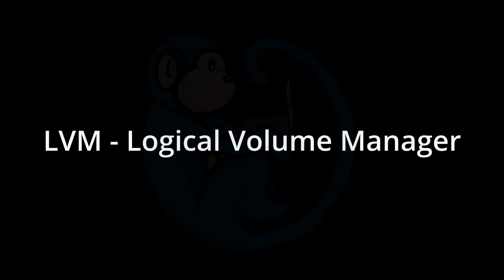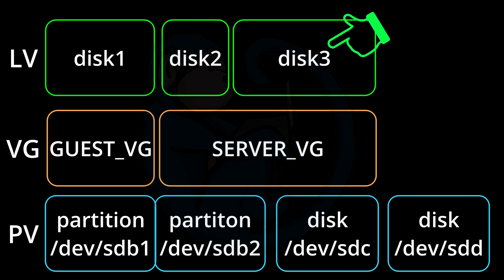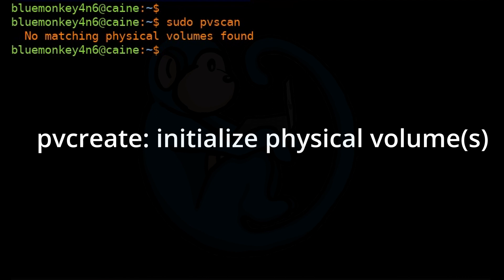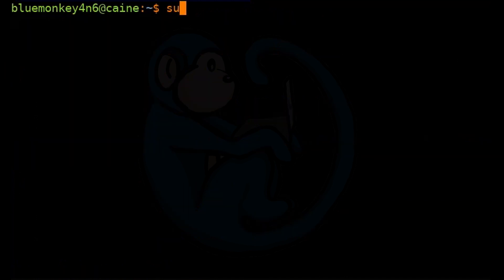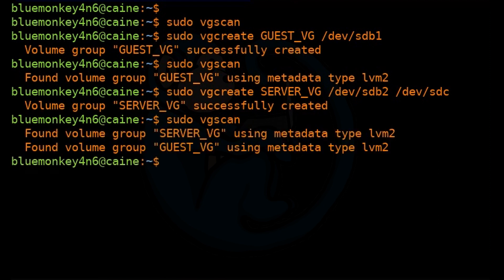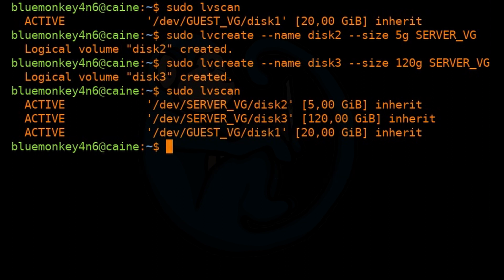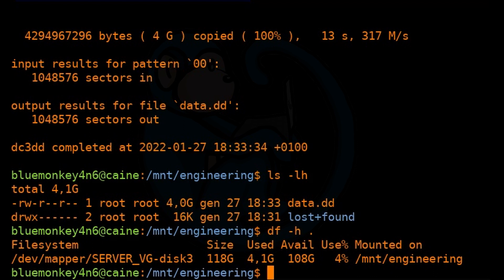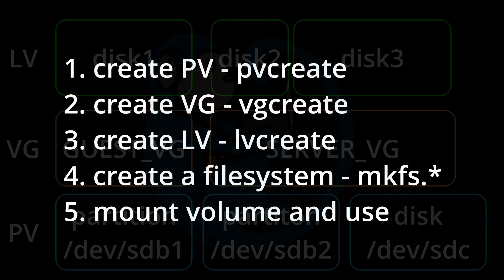Logical Volume Manager (LVM) - basics tutorial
Linux Command Line tutorial for forensics - 35 - Logical Volume Manager

Prerequisites: strong understanding of linux command line
   strong understanding of partitions and file systems

In this video, we will look at the logical volume manager that help you get the most out of disk space.

Video timeline
00:00 intro
03:16 Physical Volumes
05:46 Volume Groups
07:36 Logical Volumes
10:44 LVM setup

This course was designed to provide information on how to use the command line environment in a Unix/Linux system to accomplish tasks such as imaging, data acquisition, and archiving.  his course covers the basics of Unix/Linux commands that allow users to view and edit text files, obtain hardware and system information, partitioning and formatting, process related commands, manipulating disks and partitions, imaging, archiving, logical acquisition, live system response, and basic networking.

This would be beneficial for folks who are interested in digitalforensics, incidenceresponse, system administration, ethical hacking, or just plain linux.  his course covers material for beginners as well as for advanced users. This course would also be helpful if you are considering taking the CompTIA Linux+ certification test.